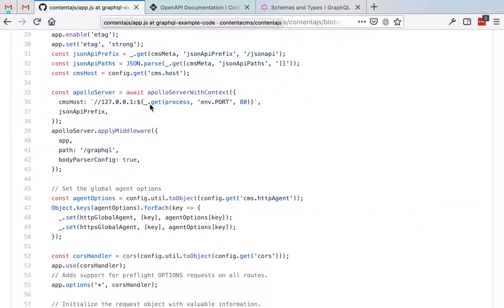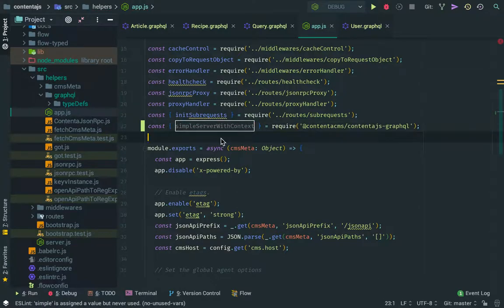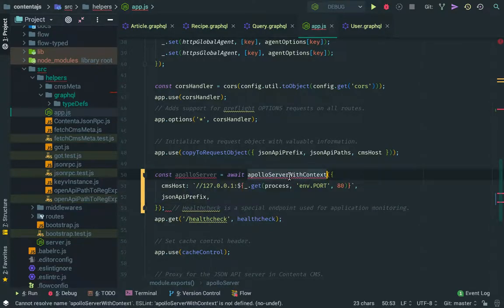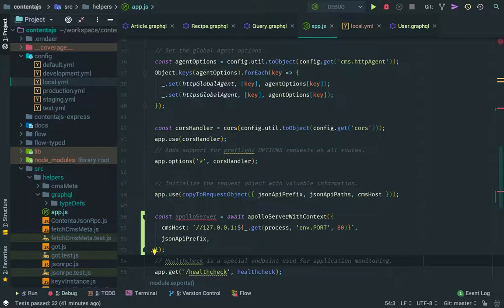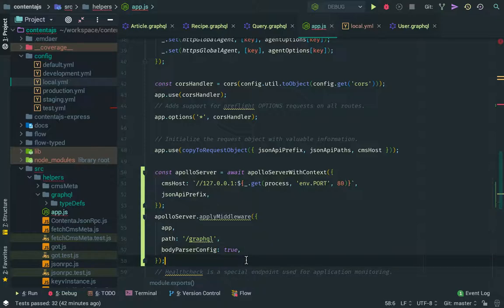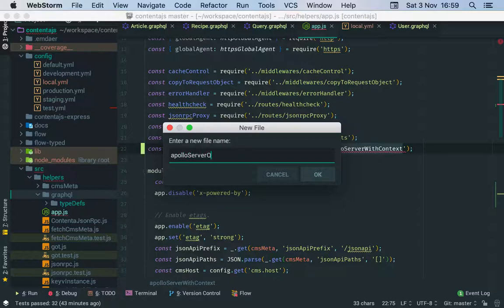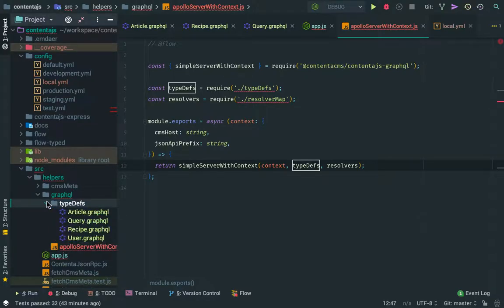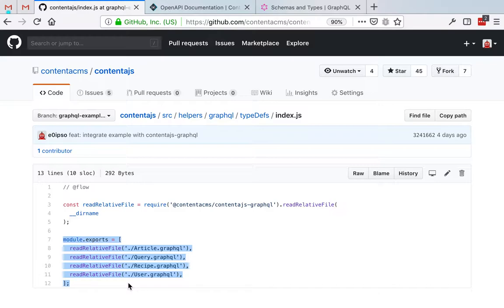ContentaJS GraphQL 5 - Adding GraphQL support to ContentaJS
ContentaJS is a generic Express application. In this video we will expose our `/graphql` endpoint using `@contentacms/contentajs-graphql`. Apollo Server comes with many features, including the Apollo Server playground.